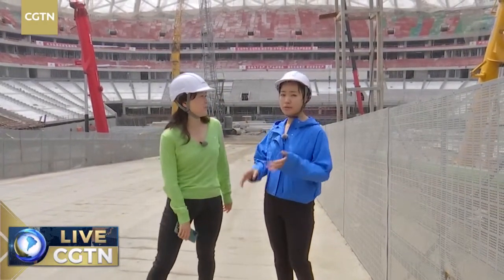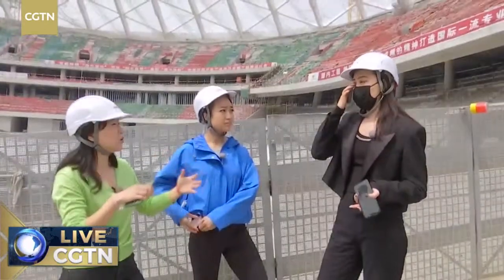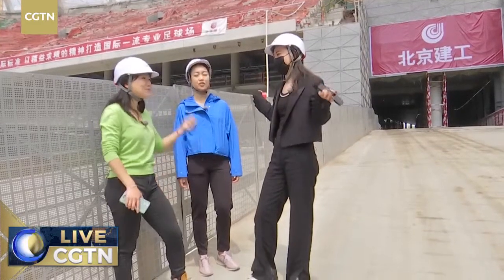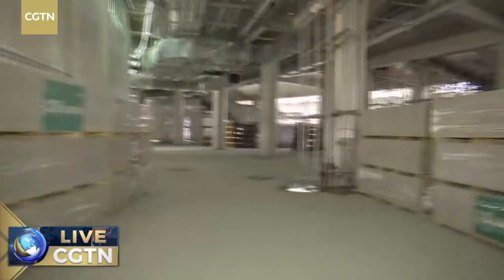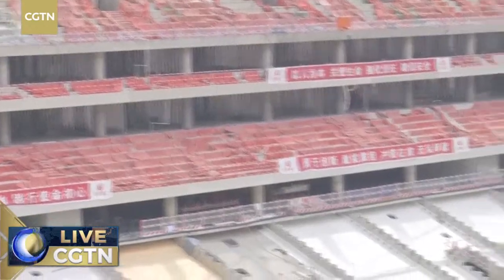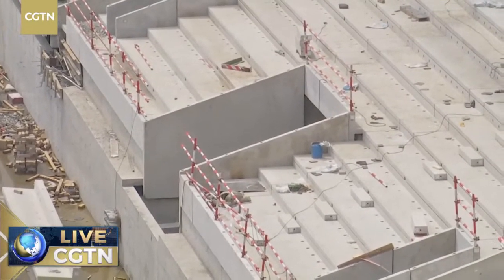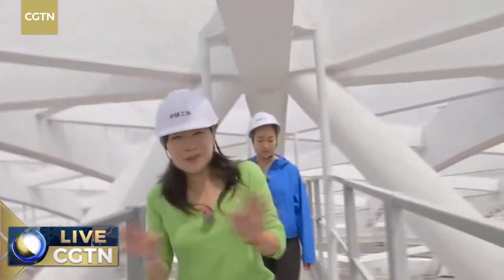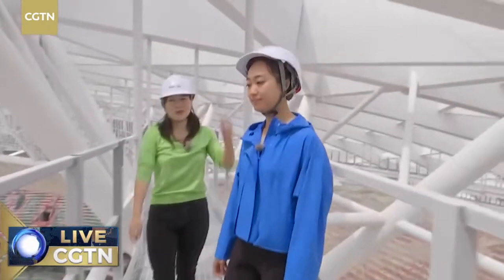Live: Explore Beijing Workers‘ Stadium, host venue for 2023 Asian Cup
The opening football game and the final of next year's Asian Cup will be held at Beijing Workers‘ Stadium. Situated in the center of the Chinese capital, the stadium is undergoing renovation, which will be completed by the end of this year. Reporters Cen Ziyuan and Angela Fu bring a sneak preview of what to expect.